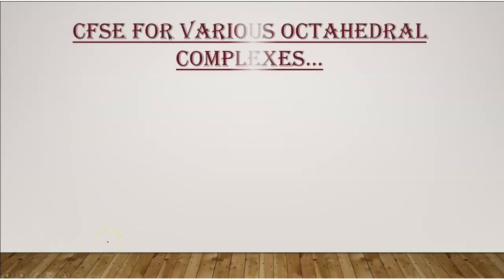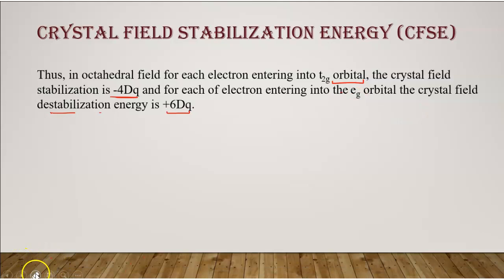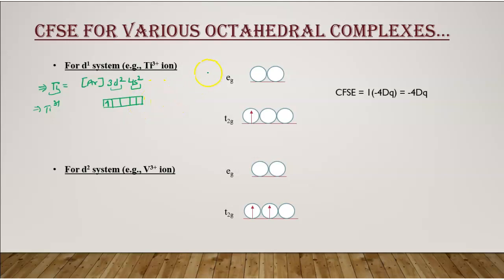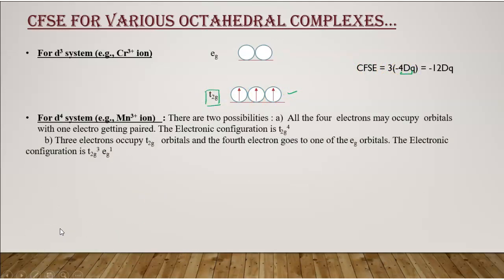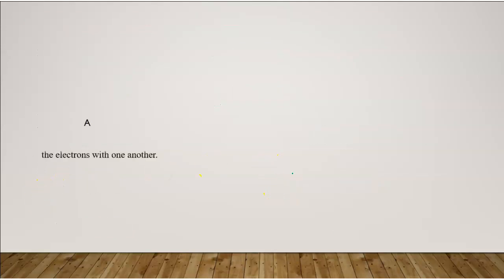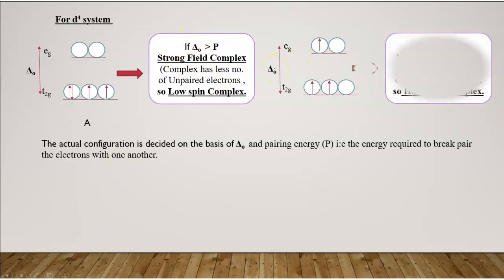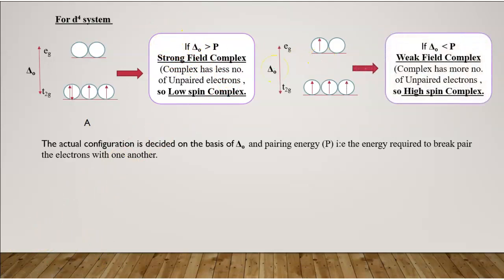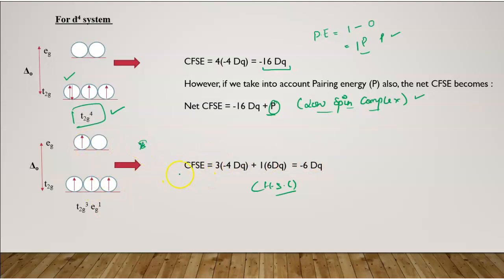CFSE (Crystal Field Stabilization Energy) Part II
Detailed Description of How to calculate Crystal field Stabilization energy of octahedral complexes.